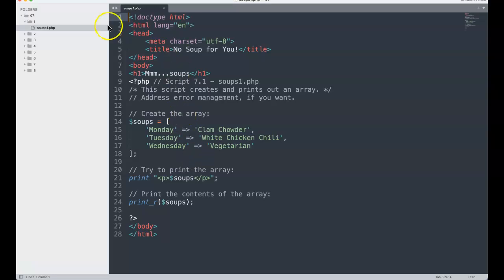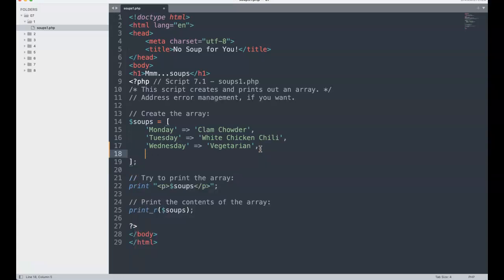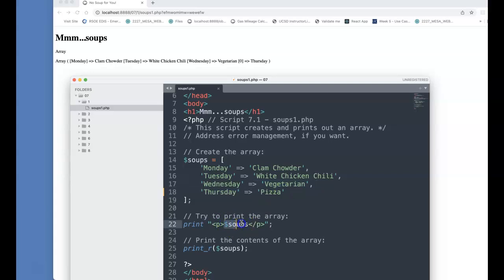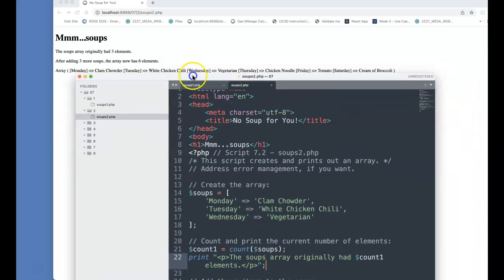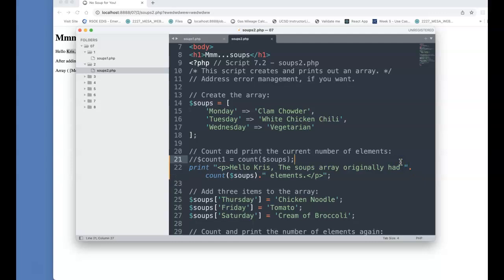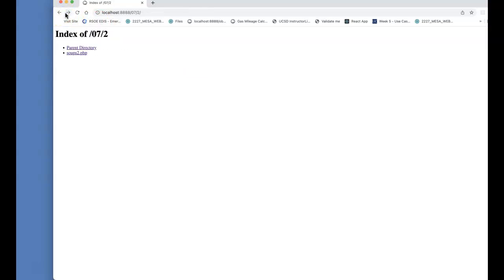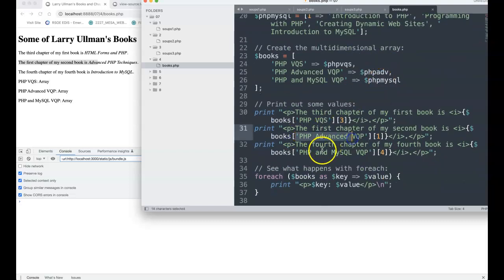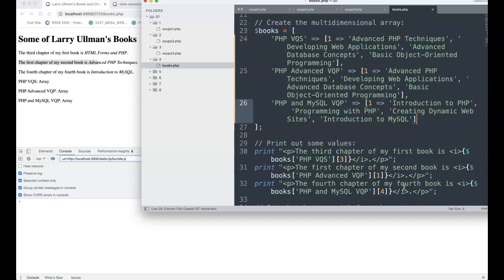Webd 166 Week 7 Arrays Part 1